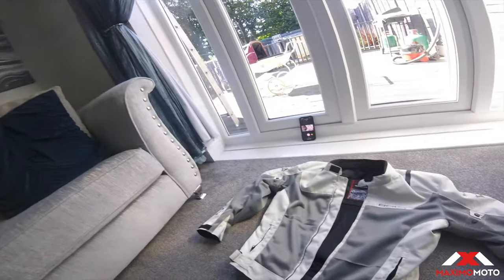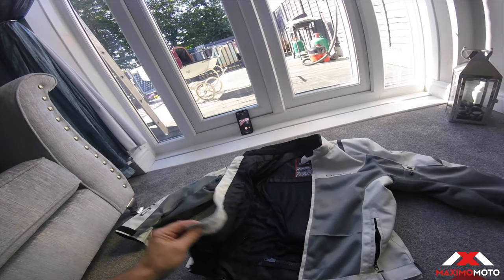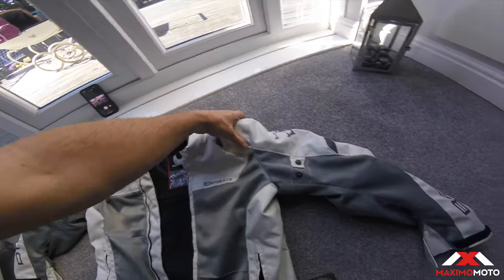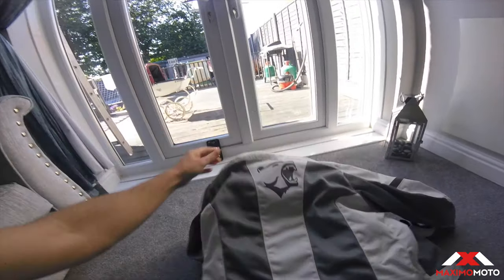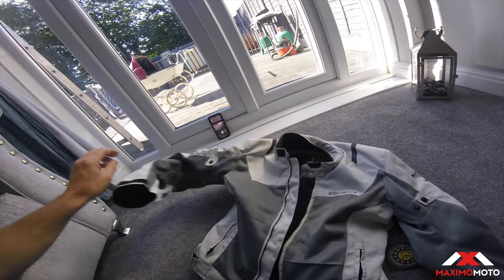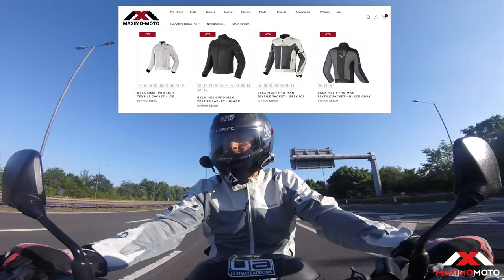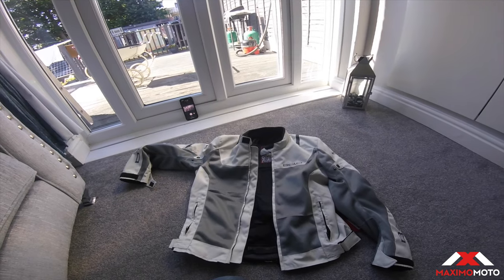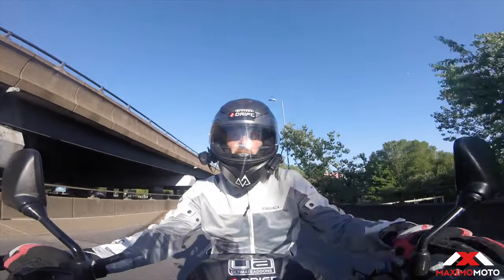MaximoMoto Bela Pro Man Jacket £55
Goose reviews the Maximomoto Bela Mesh Pro Man Textile Jacket for £55